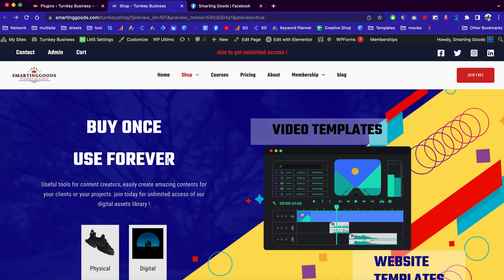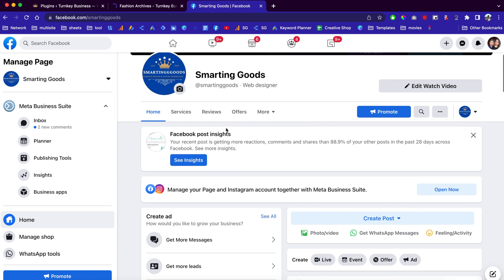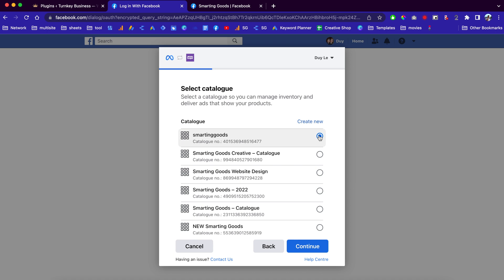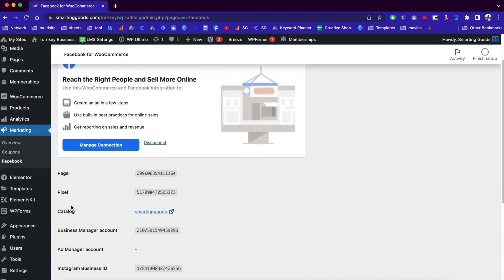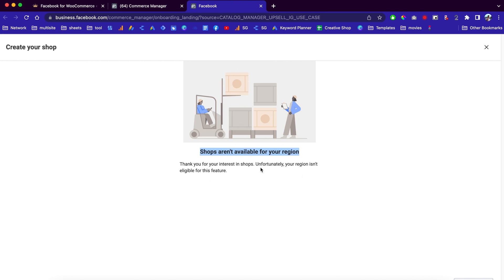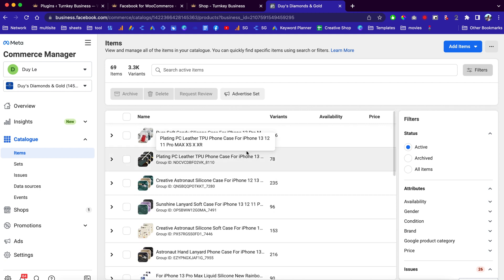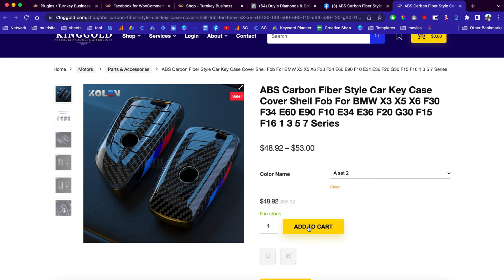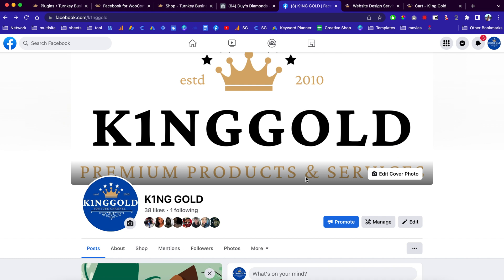NEW Connect WooCommerce Products to Facebook Shopping 2022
By connecting your WooCommerce store to Facebook, you can upload your product catalog and create carousel ads, attracting more customers. What’s more, users will be able to view and select products. When they choose what they want, they will be redirected to the checkout page of your website to complete the purchase. And the best part is that the dynamic ads will be updated with the changes in your stock. If you don’t have a catalog you can only use one, but you can include an unlimited number of products in it.

**Custom Website Design & Advertisement services **